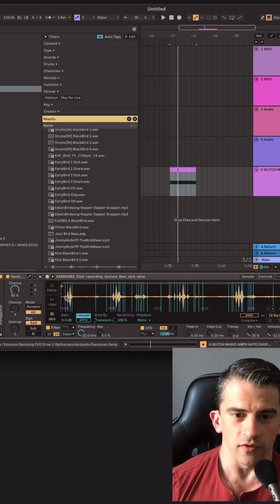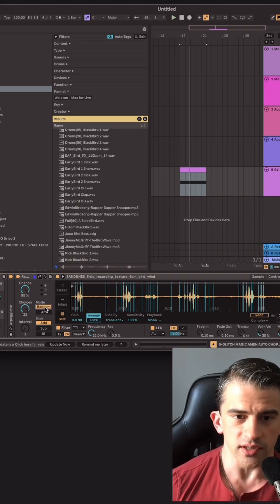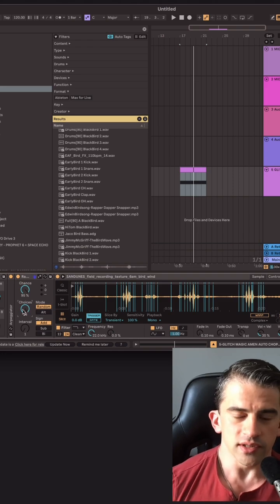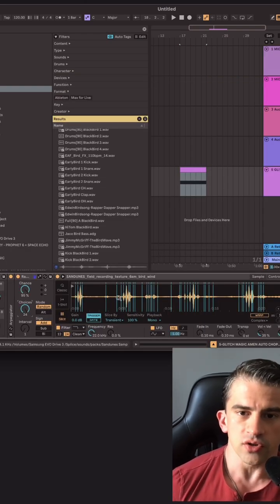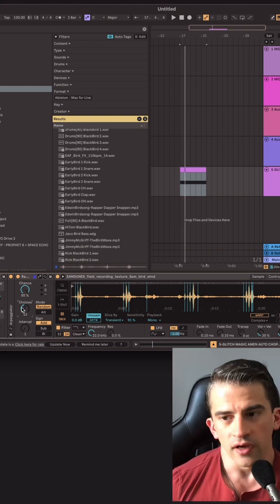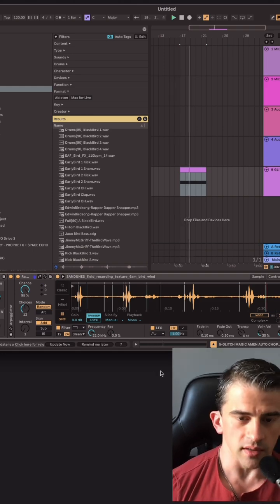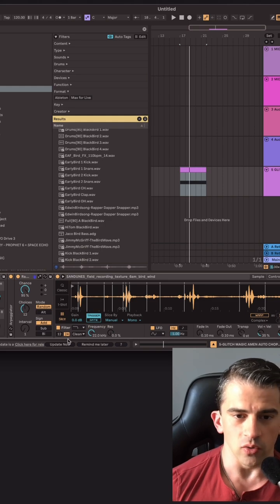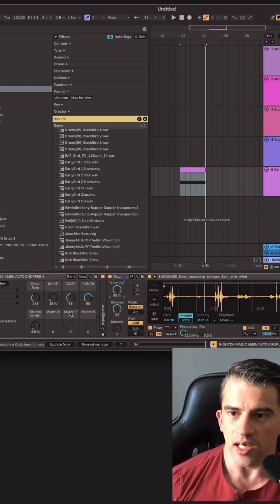Using the Autochopper rack with things beyond drum breaks